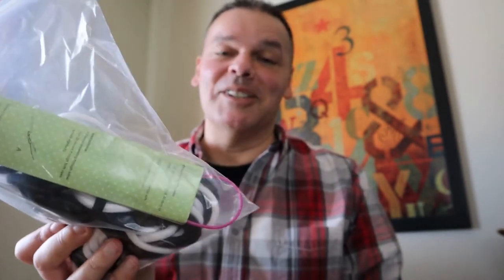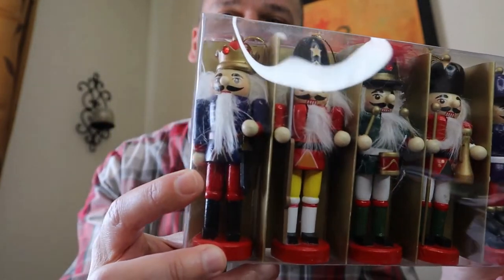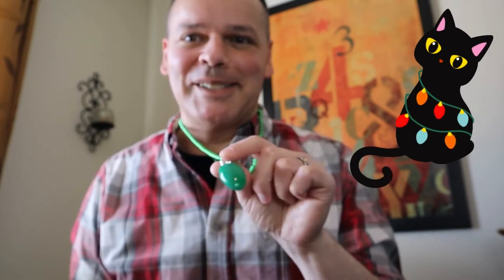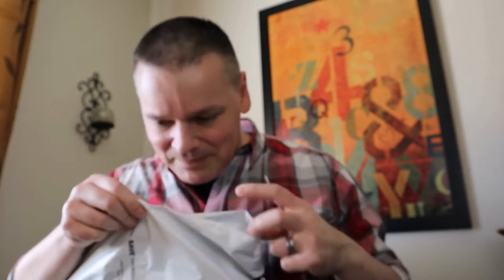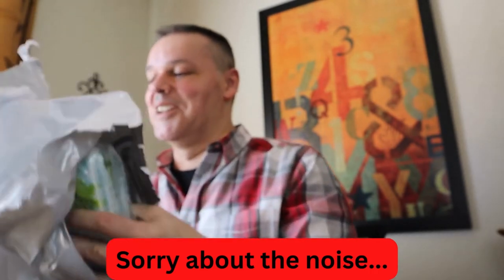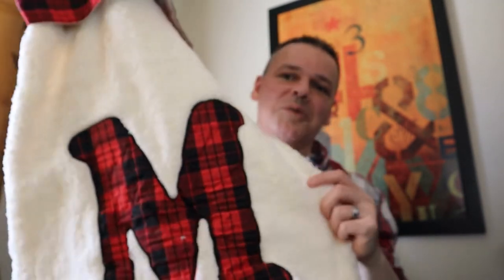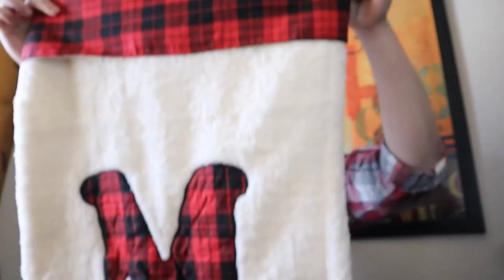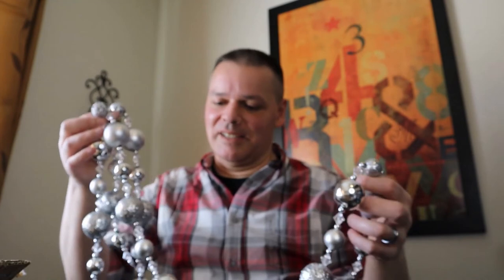Amazon & LTD Commodities Haul Unboxing Video - Preparing for Christmas 2022!!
Join me while I unbox some goodies I purchased from Amazon and LTD Commodities as I prepare for Christmas 2022!